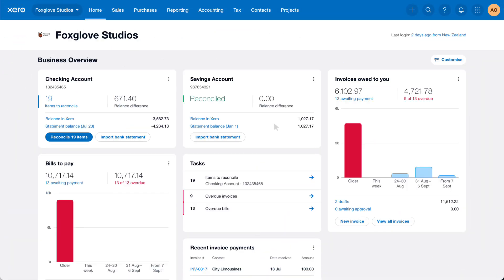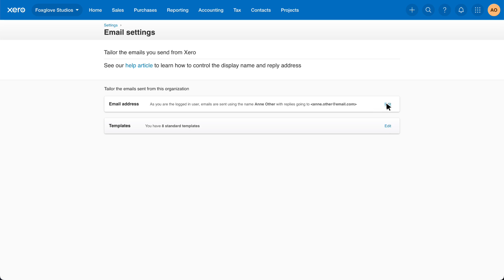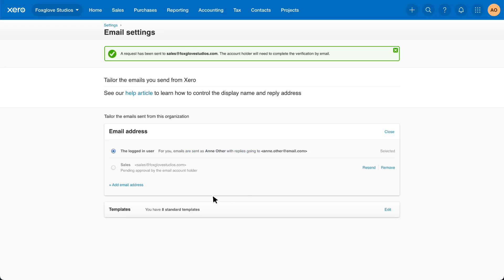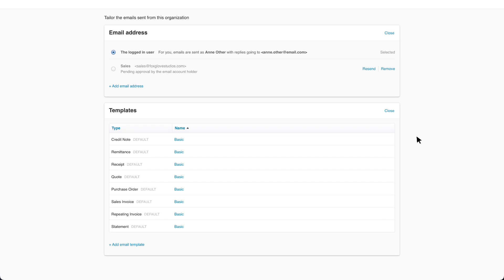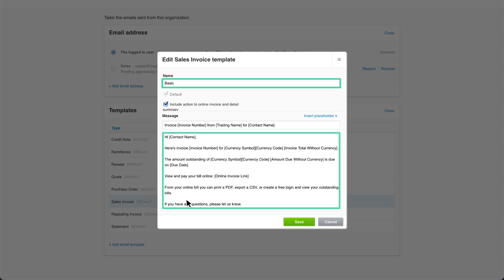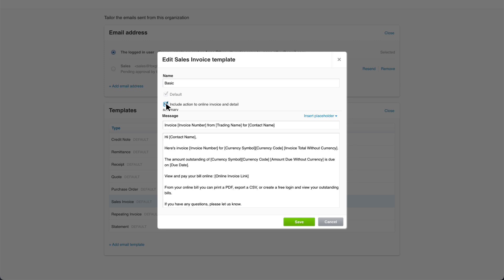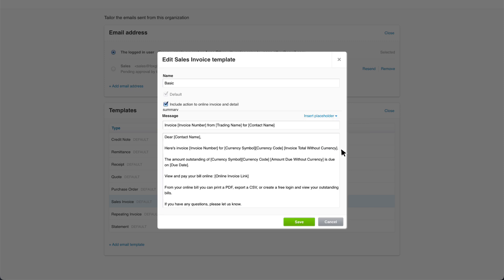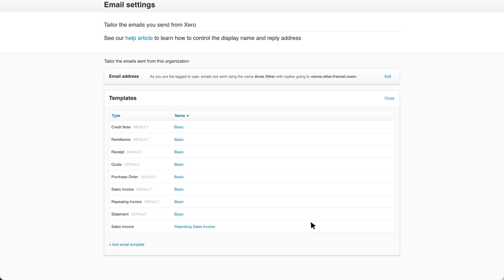How to customise Xero email templates for invoices and quotes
Stop sending generic emails! Learn the secrets to customising Xero's email templates and sender settings. We show you how to change the 'Reply-to' address, edit the default email message for invoices and quotes, and ensure your business communication looks professional. Master your Xero email preferences in minutes!